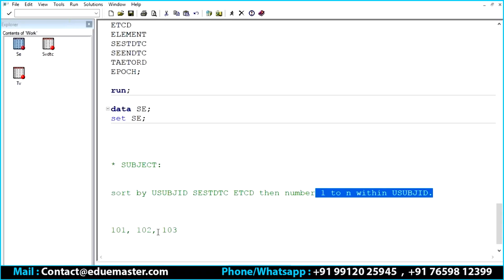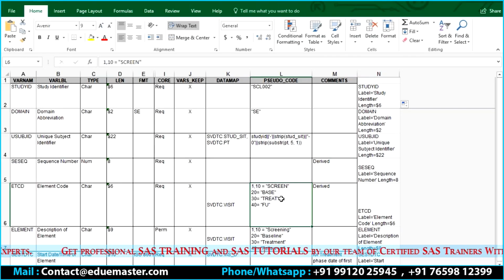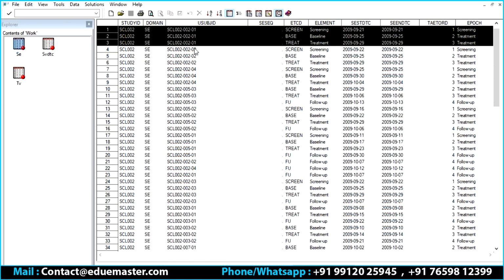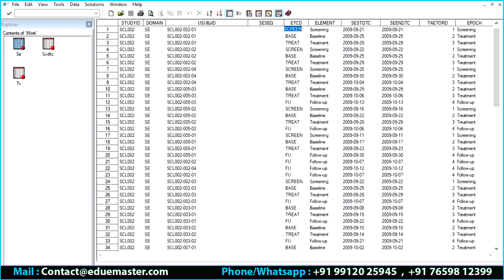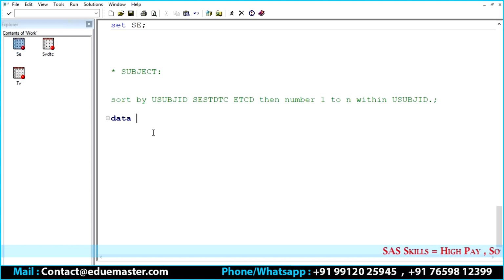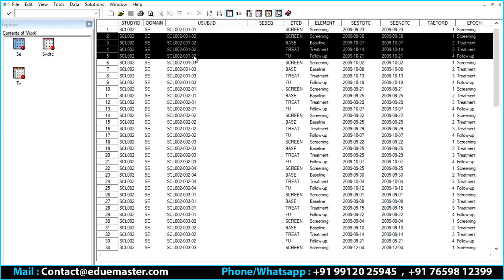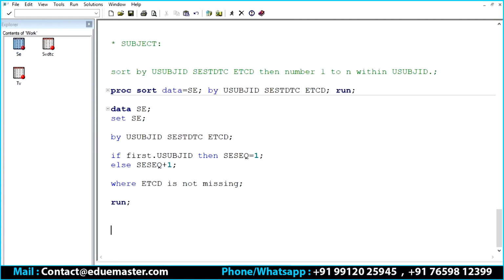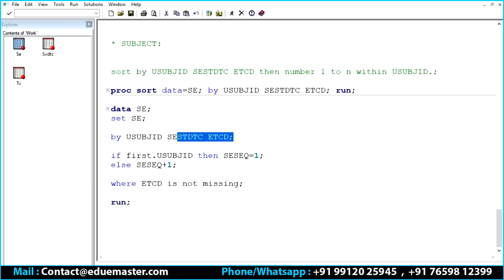SAS Tutorials for Beginners| Clinical SAS (CDISC SDTM ADaM TLF'S) Programming Full Course -Day 37👍✌️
Day 37 Clinical SAS Programming Full Course for Free Creating Datasets as per SDTM Guide| Programming SDTM "SE" Dataset

Base SAS
Advanced SAS